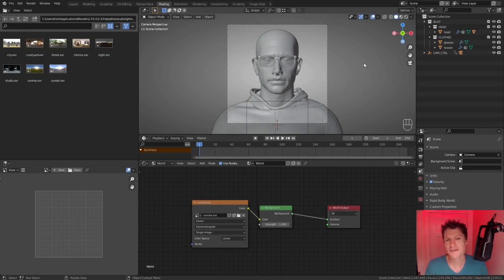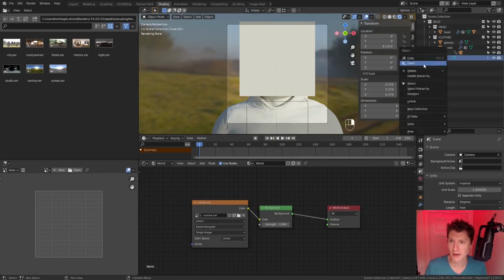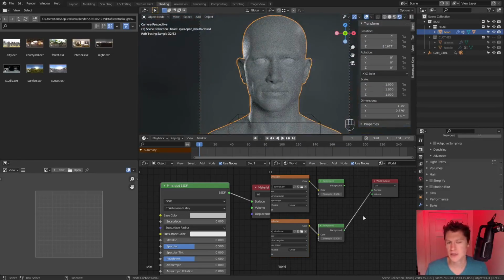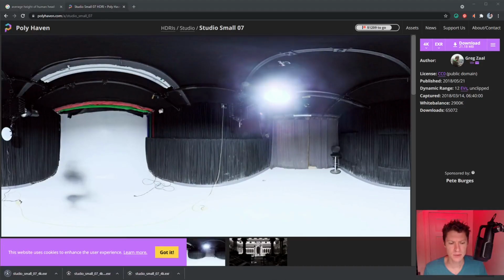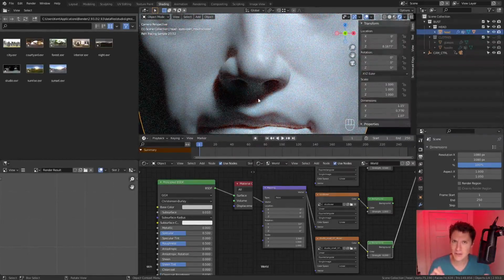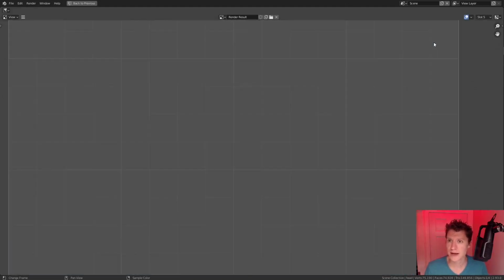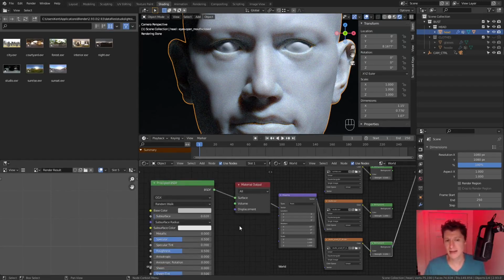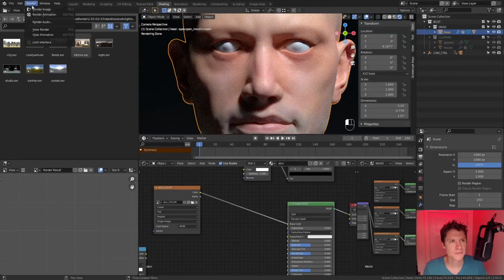C03L07 blockout skin material I